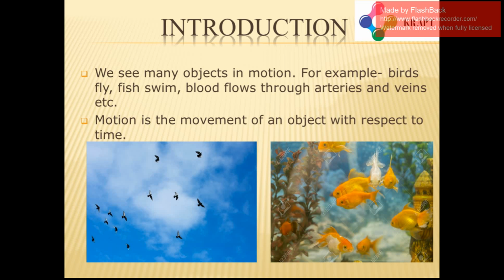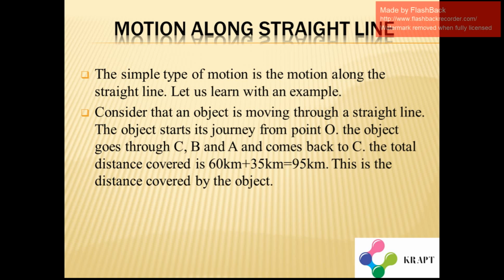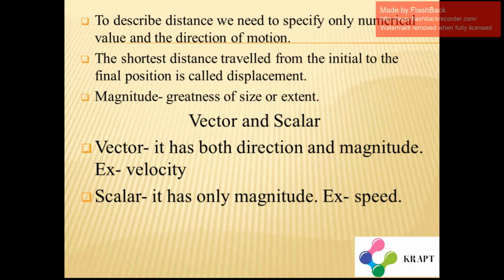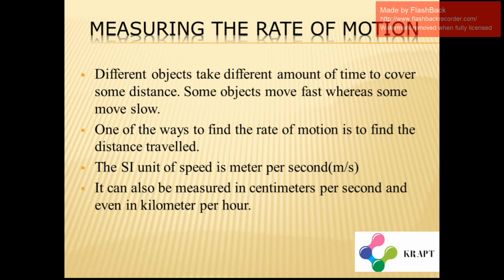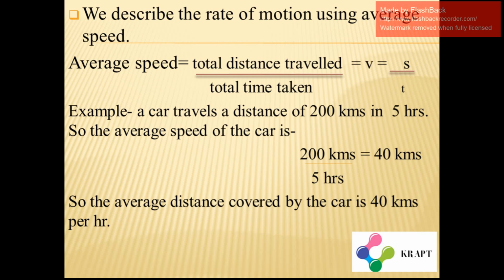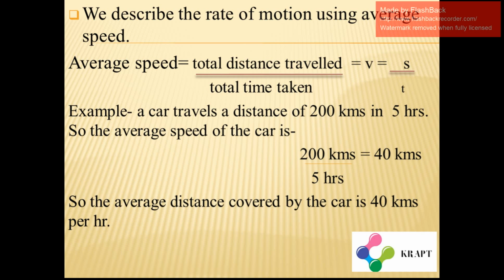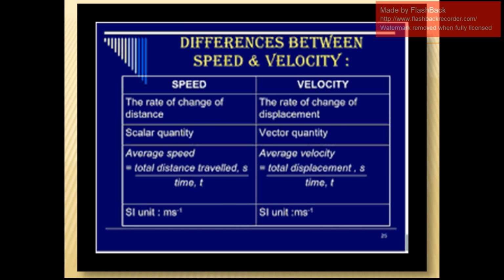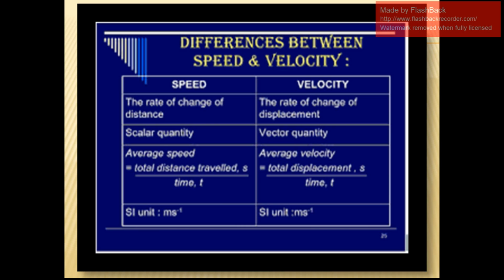Physics with Aditya||MOTION Grade 9